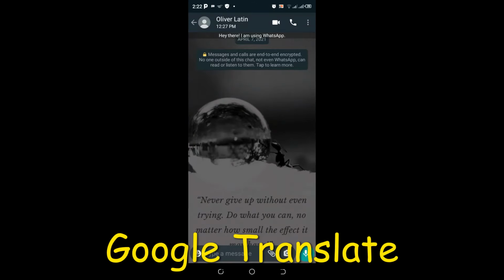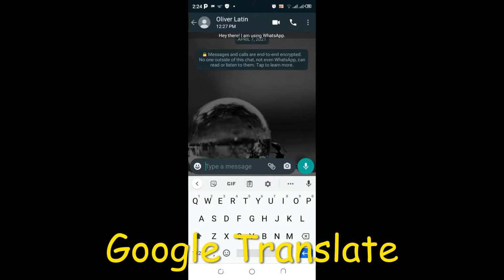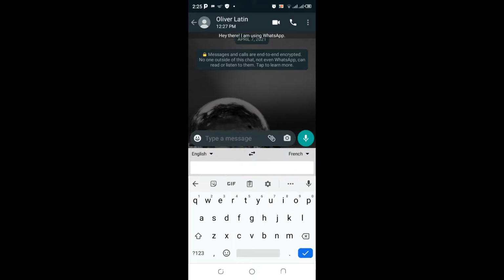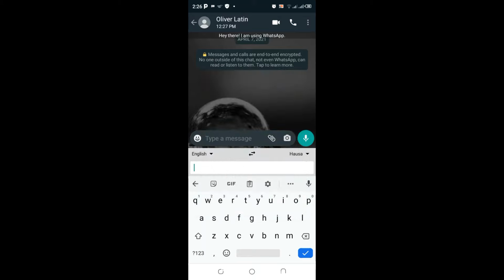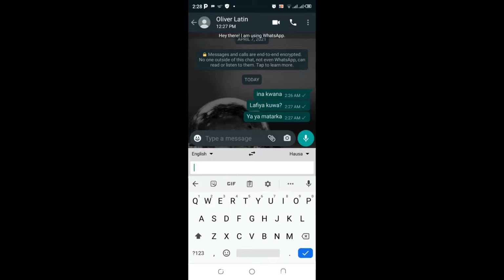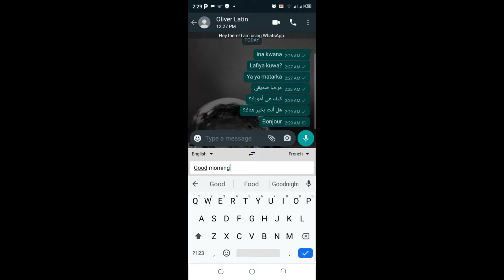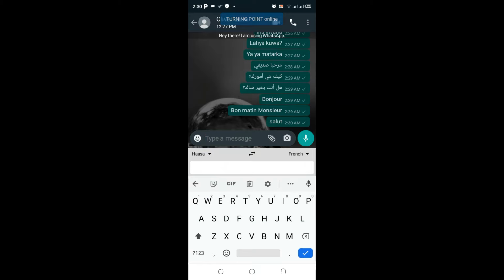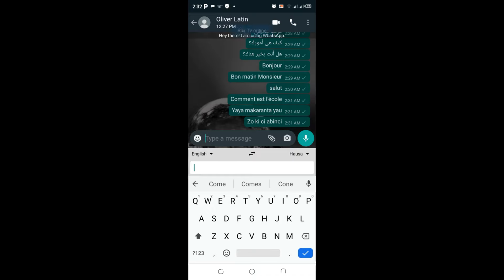How to use Google Translate. Translate over 100 languages worldwide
Google Translate is a multilingual neural machine translation service developed by Google, to translate text, documents and websites from one language into another. ... Its accuracy, which has been criticized and ridiculed on several occasions, has been measured to vary greatly across languages.
When Tap to Translate is on, you can copy text from any app on your Android device and translate it to another language. Tap to translate can only translate text in an app, not images. Important: Text you've copied will be sent to Google for translation only after you tap the Google Translate icon.